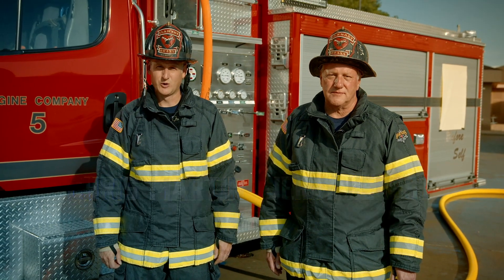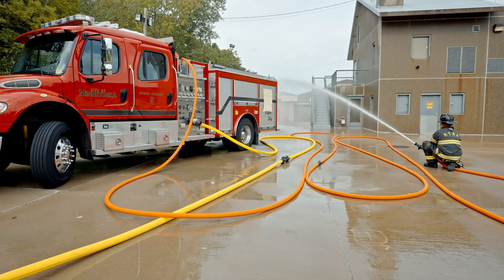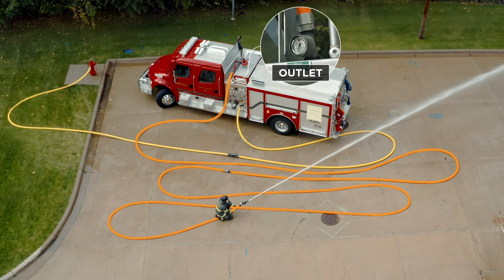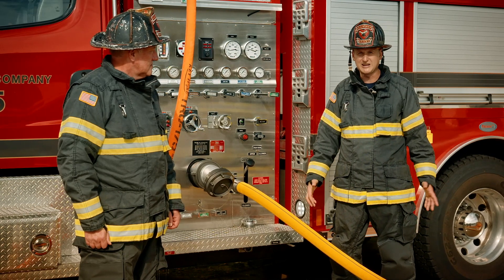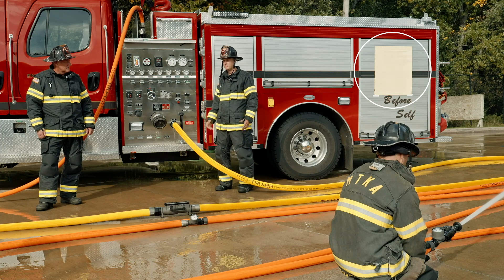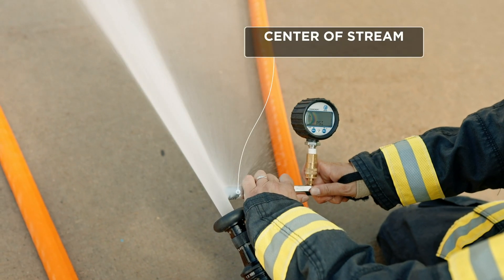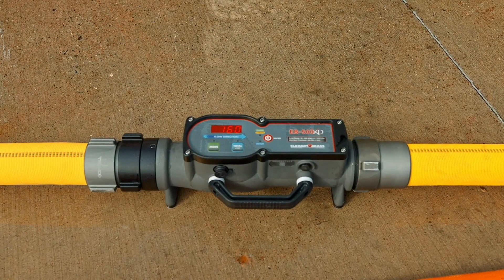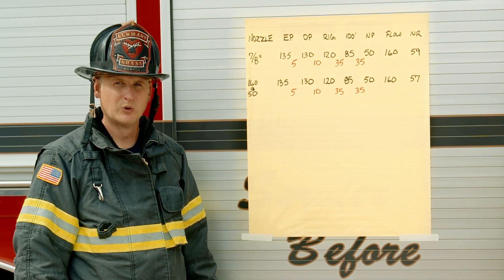Hose & Nozzle Flow Testing from Start to Finish (Episodes #84-87)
In this long form version of BTHF Episodes 84-87 Jerry Herbst and Chris Martin break down how to conduct a proper flow test including getting friction loss in your plumbing and attack hose, determining flow rates, nozzle pressures, and ultimately understanding the numbers to align with your objective.